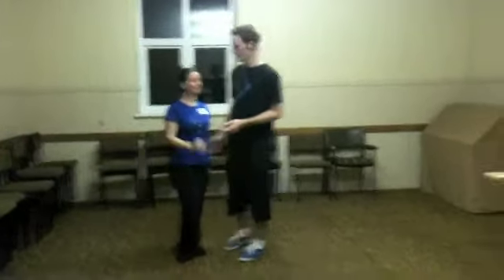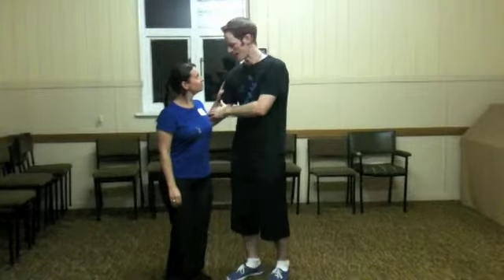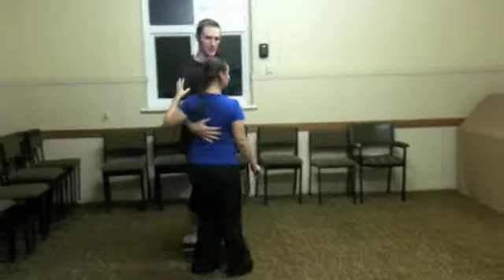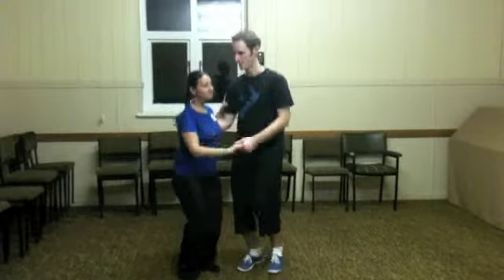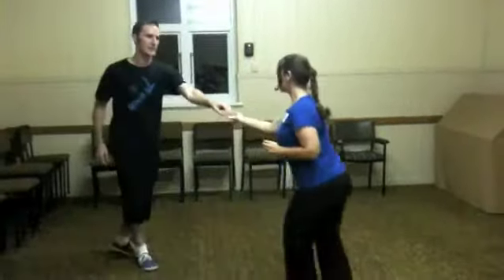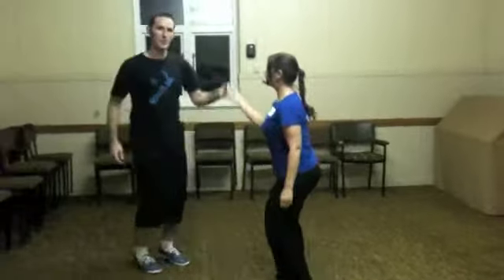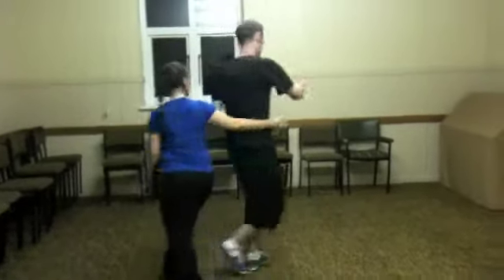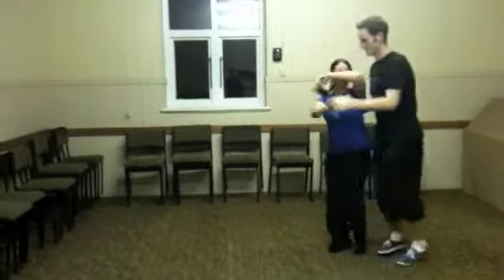Lindy 1 [8 Feb]